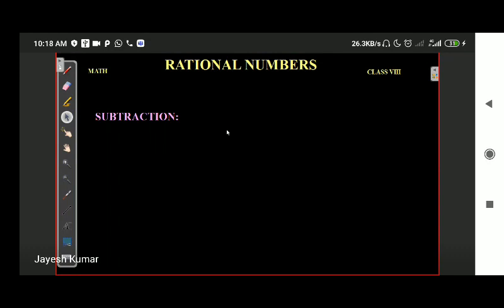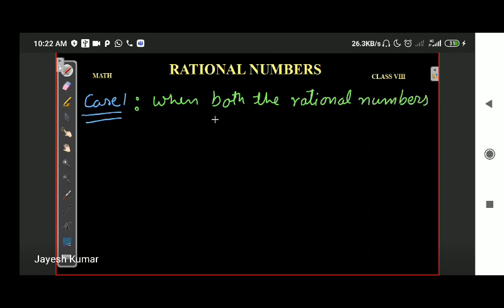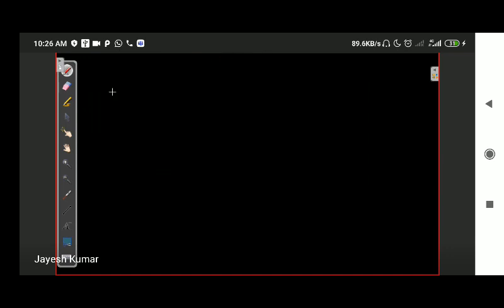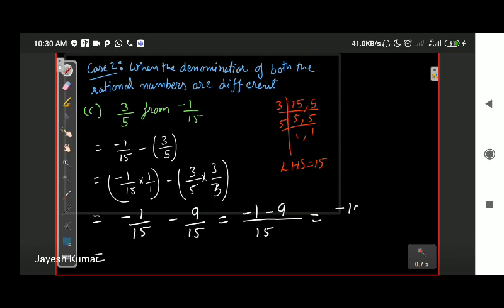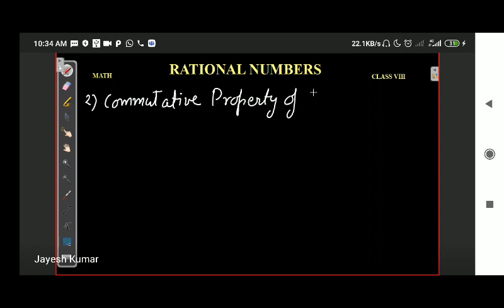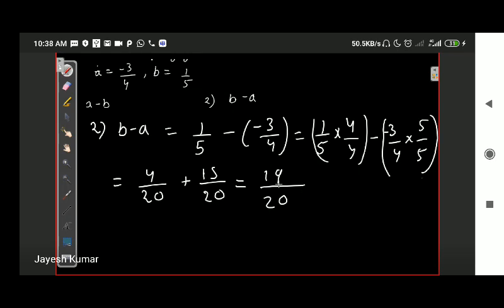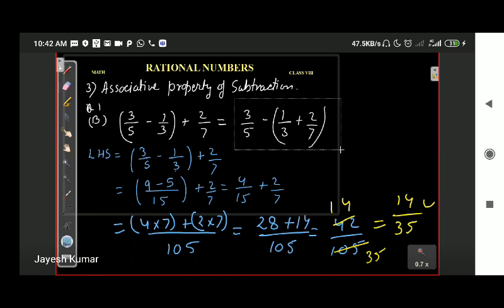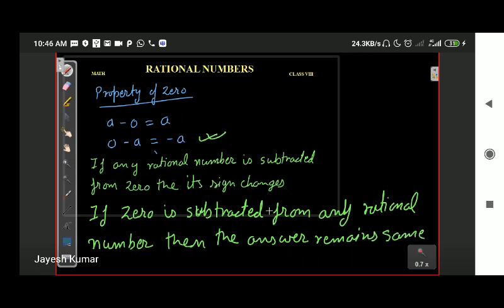Math Class 8 Chapter1 Ex 1 3